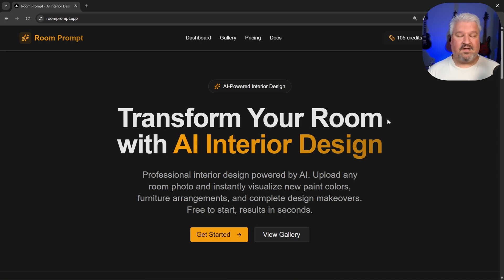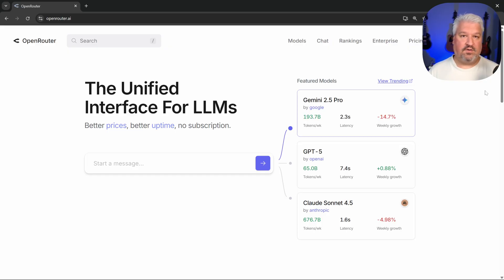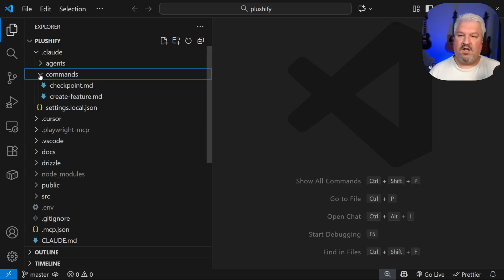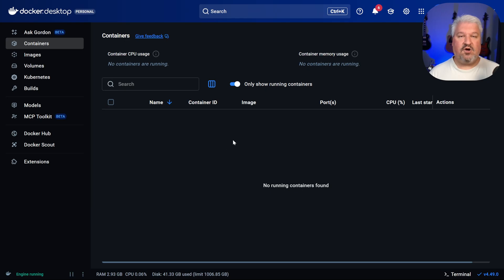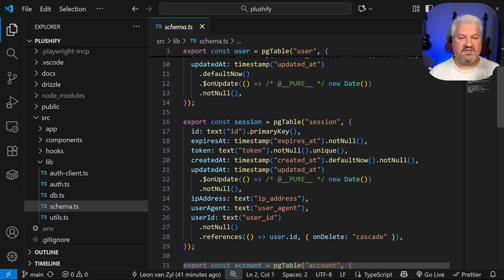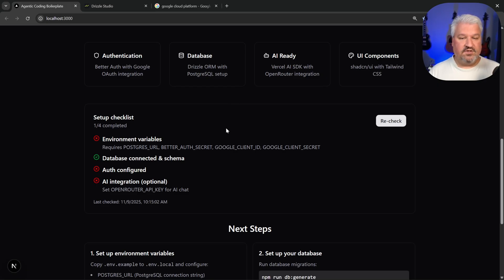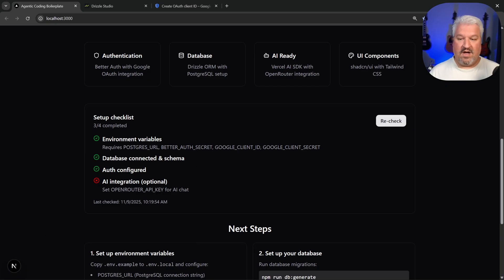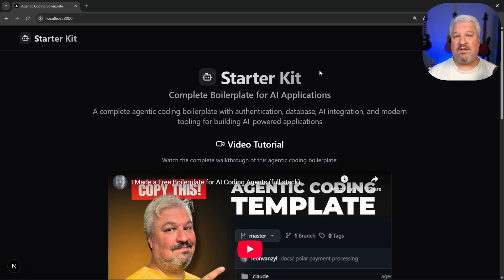This FREE Claude Code Starter Saves Hours of Setup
Build Full-Stack AI SaaS with Claude Code (Project Setup)

Learn how to build a production-ready AI SaaS application using Claude Code, Next.js, and the Vercel AI SDK. In this comprehensive tutorial, you'll discover how to set up a complete tech stack including Next.js, ShadCN, BetterAuth authentication, Postgres database, and Open Router for AI model integration. Follow along as we build Plushify - an AI-powered image transformation app - from initial setup through authentication testing and AI integration, all using a free boilerplate project to accelerate development.

⏰ TIMESTAMPS:
00:00 AI SaaS App Demo
00:42 Claude Code vs Lovable and Bolt
01:15 Next.js Tech Stack Overview
02:17 Vercel AI SDK with Open Router
02:45 Plushify AI App Introduction
03:10 Free Boilerplate Project Setup
03:30 NPX Install Command
04:20 Postgres Database Setup
06:30 Google OAuth Authentication Setup
11:00 OAuth Consent Screen Configuration
12:30 Authorized Redirect URIs
13:00 Open Router API Key Setup
13:40 Testing Google Authentication
14:05 AI Model Integration Testing